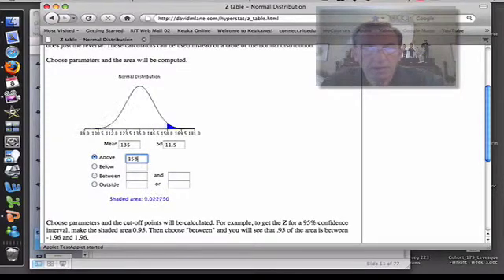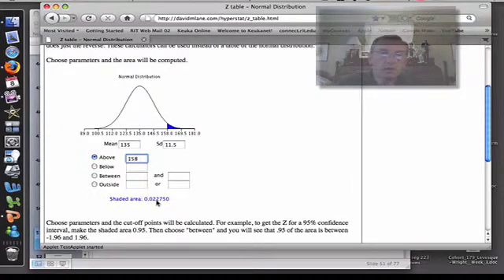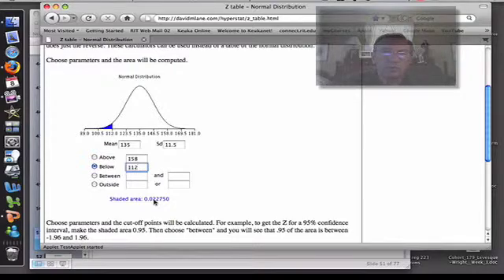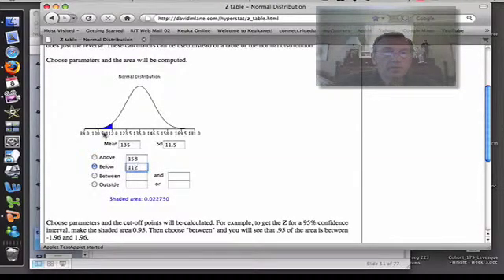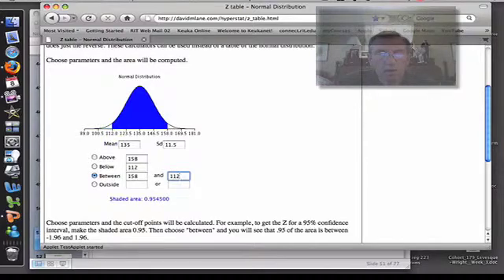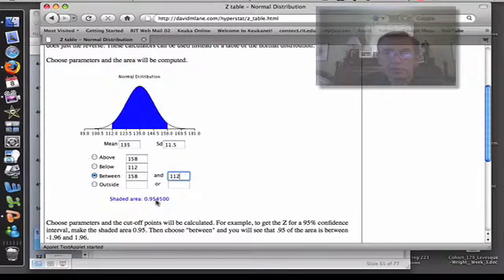ASAP - BUS320 Ch3-4 Z SCORE Part 2